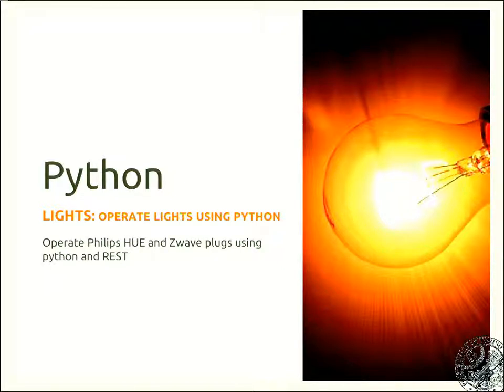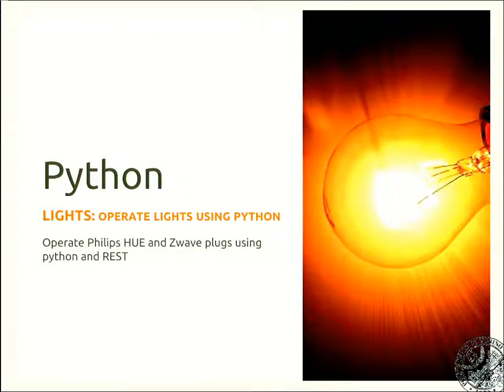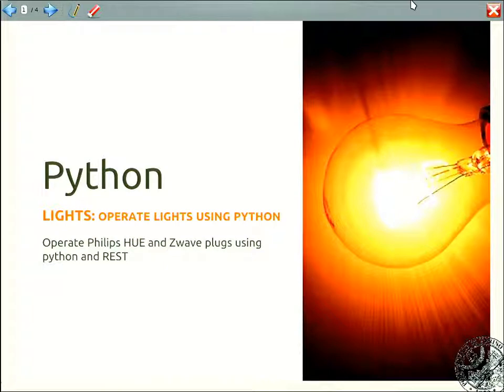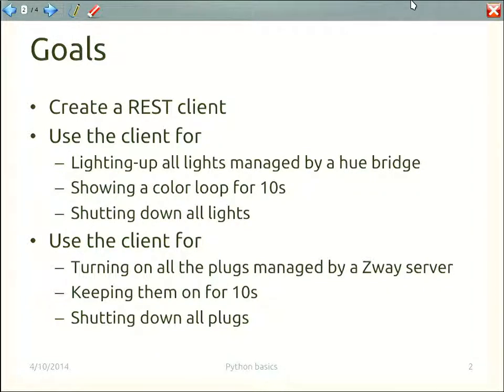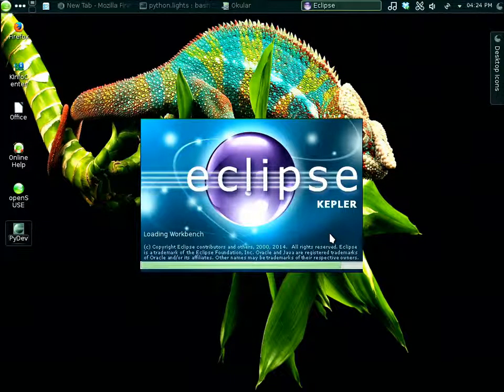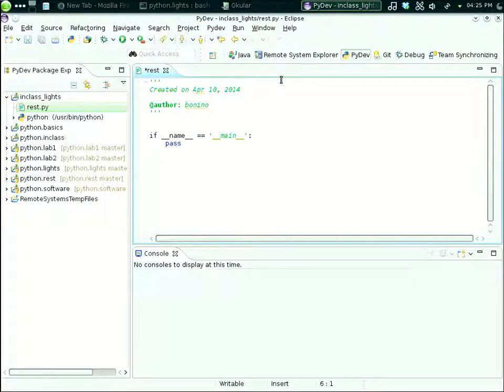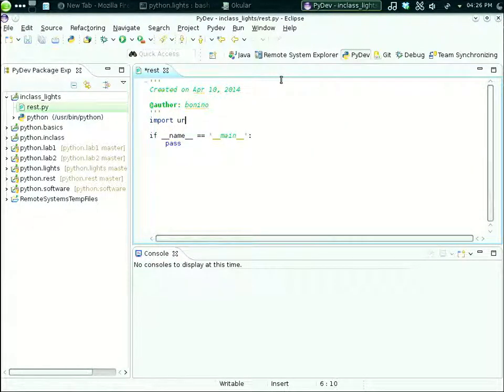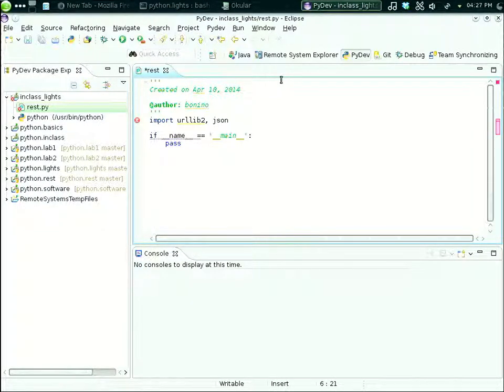Lecture 13 - Interaction with Hue lights - Ambient Intelligence 2014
Interaction with smart home devices: the Hue case

Teacher: Dario Bonino